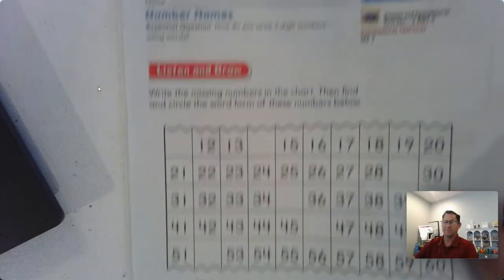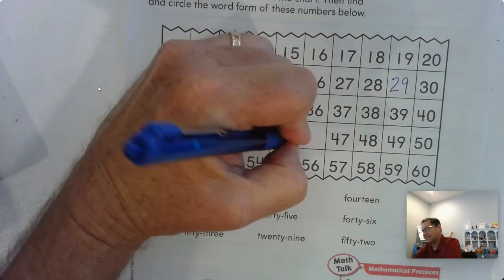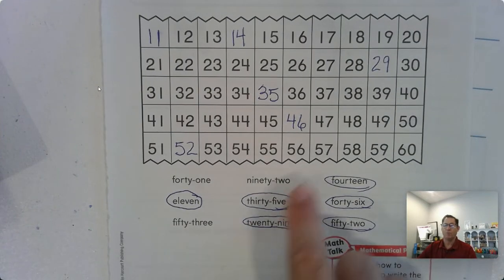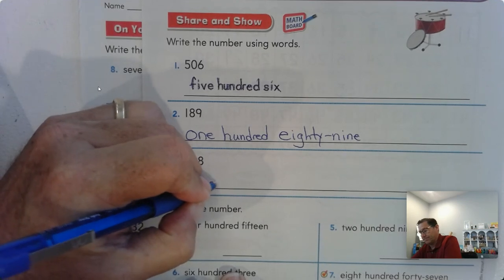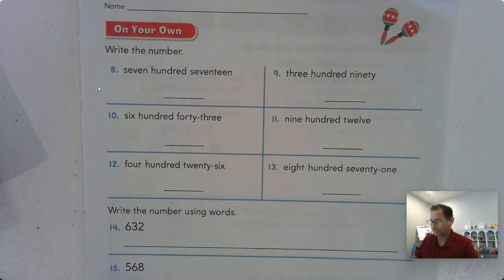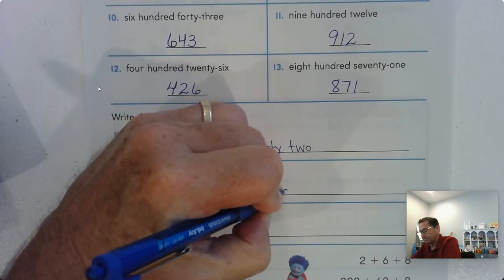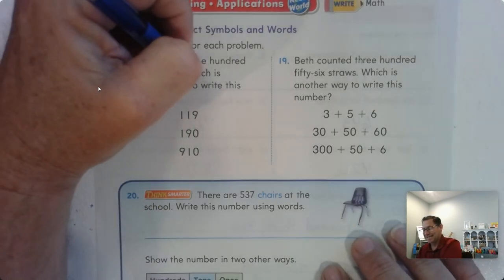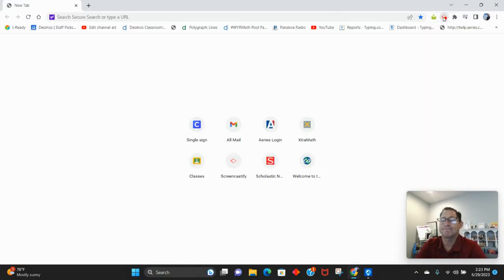2nd Grade Go Math: Lesson 2.6 Number Names pages 77-80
This video covers Lesson 2.6 Number Names on pages 77-80 of the 2nd Grade GO Math textbook.